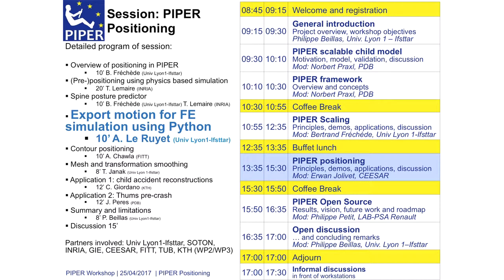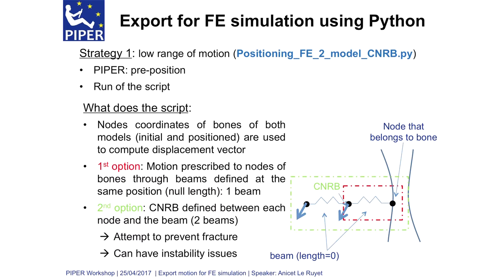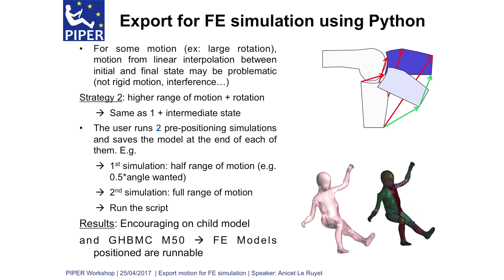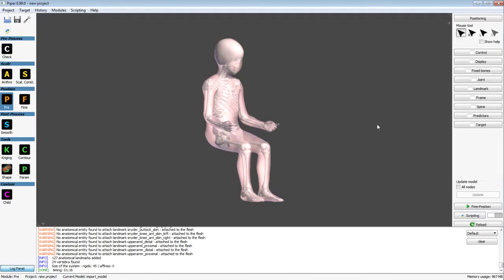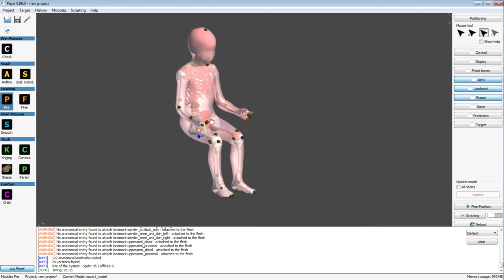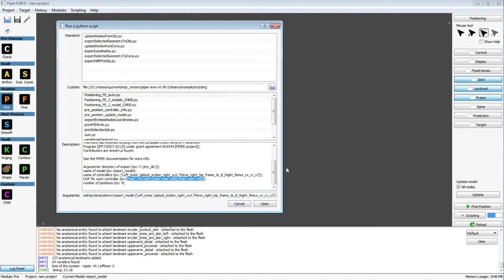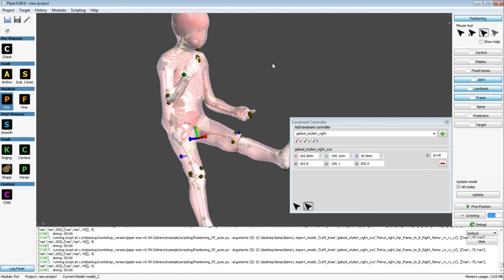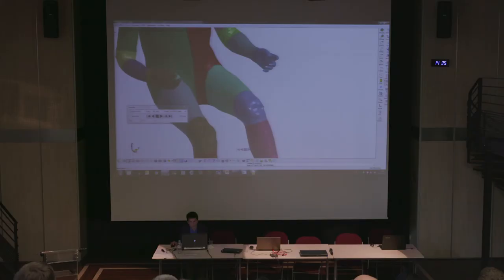03 05 Positioning using python export